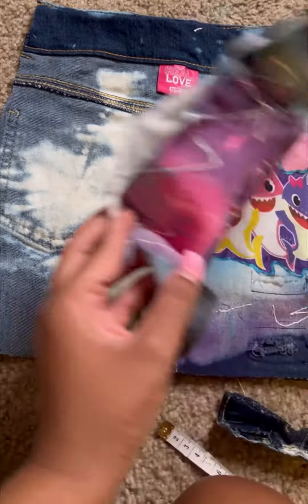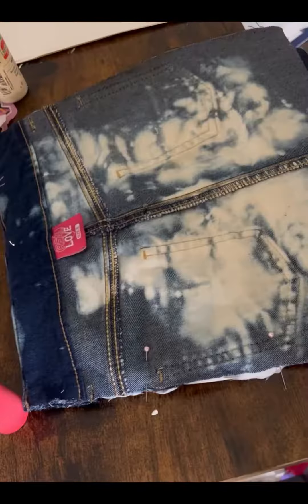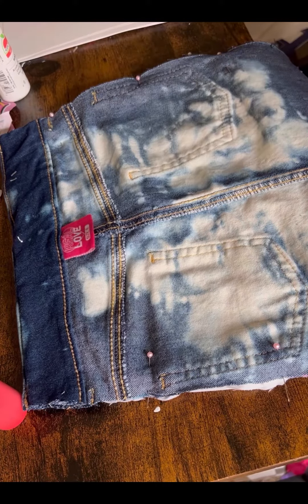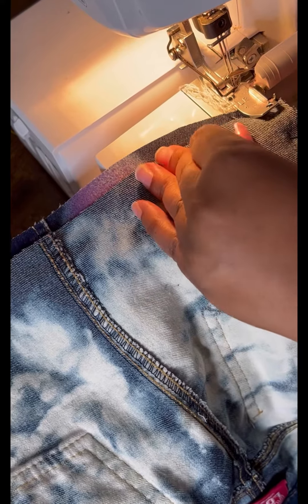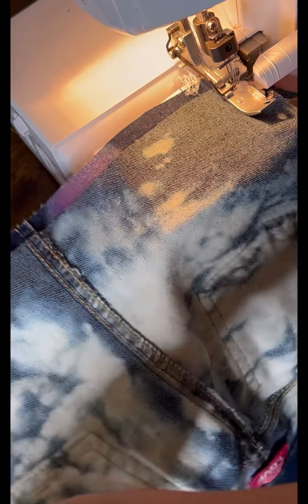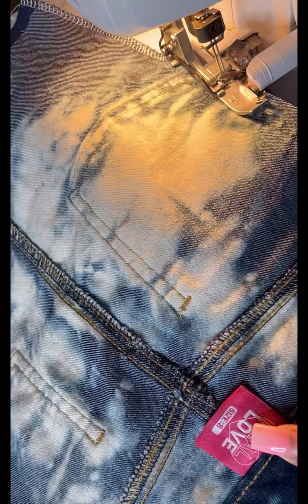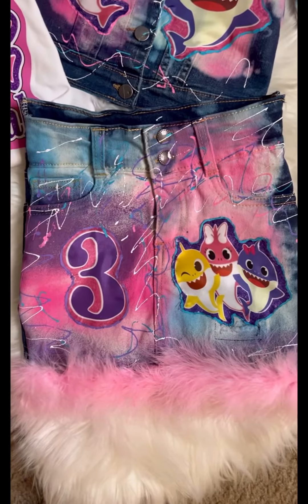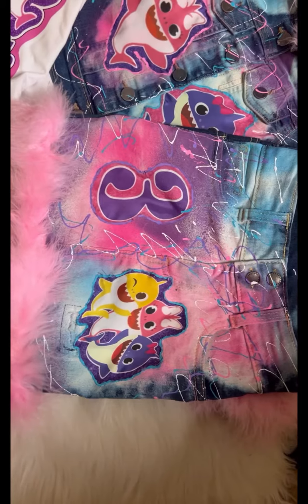Alter a skirt with me 🥰🥰 size 8 to a size 3t 💗